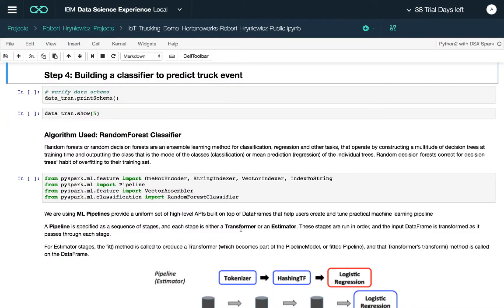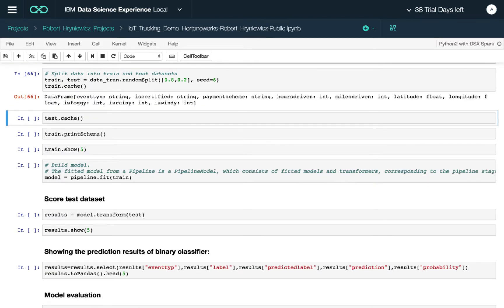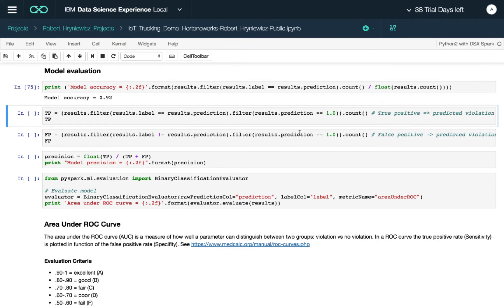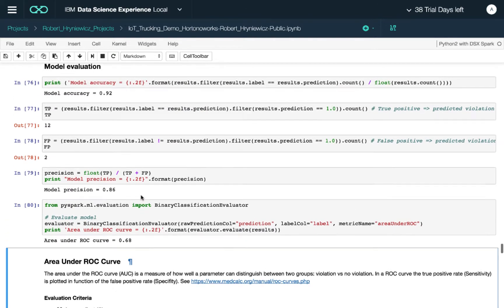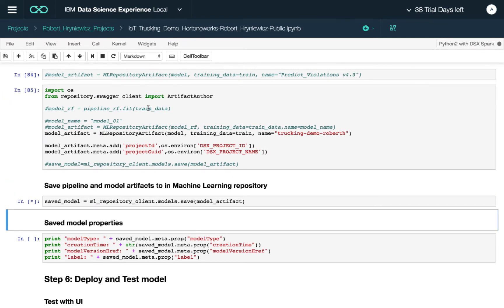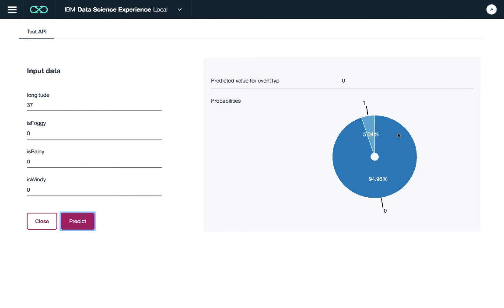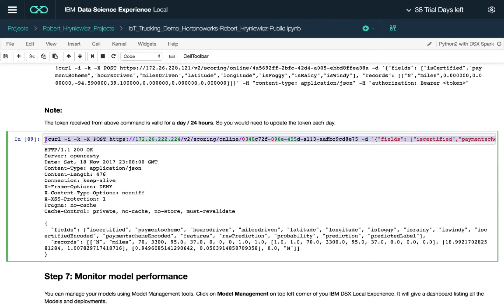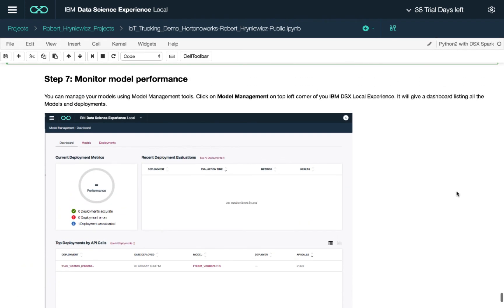Part 2 of 3 - IoT Trucking Demo on DSX Local - Enterprise Data Science at Scale Series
In part 2 we cover:
- Building a Binary Classifier (Random Forest Model) with SparkML
- Saving the Model in the ML Repository
- Testing the Model via UI
- Testing the Model via RESTful API

Author: Robert Hryniewicz
Follow on Twitter @RobHryniewicz